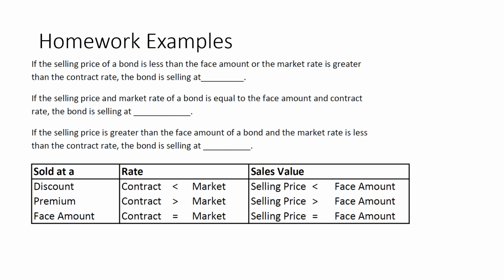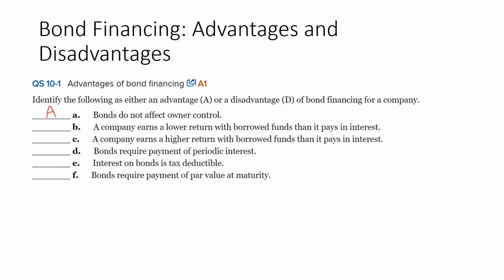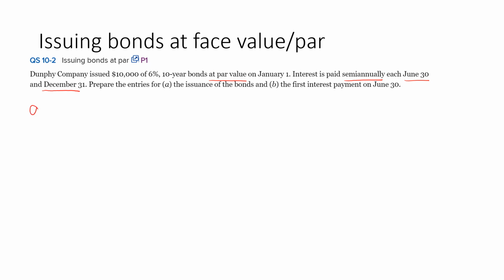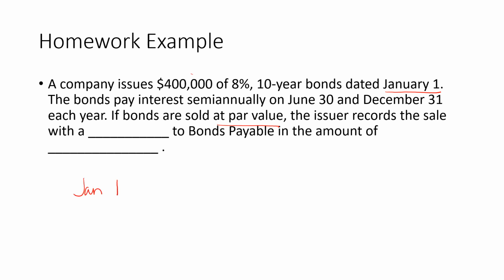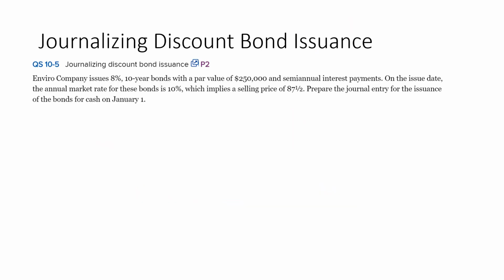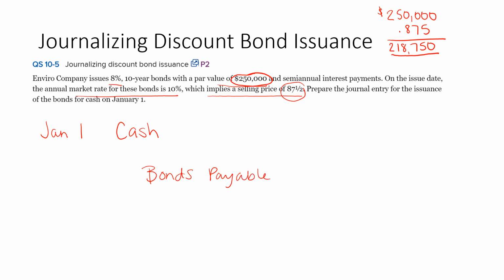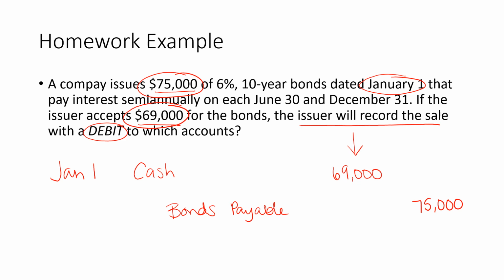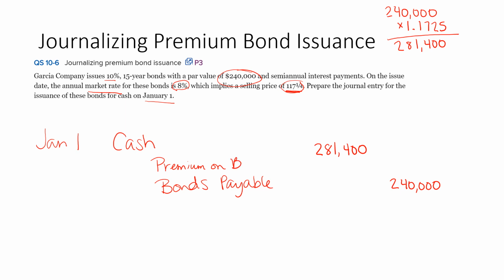Chapter 10 Problems Accounting for Long Term Liabilities